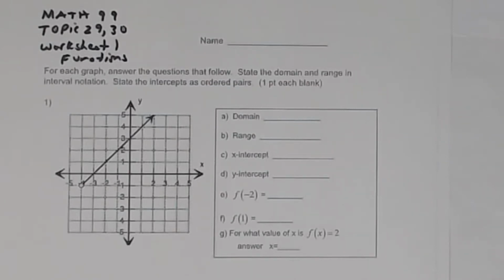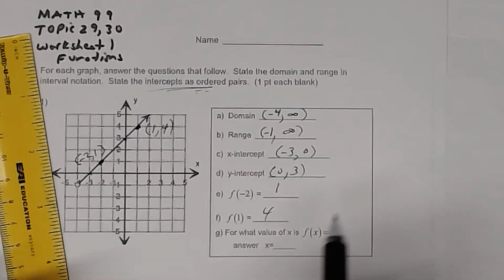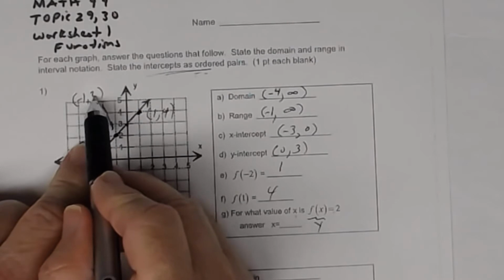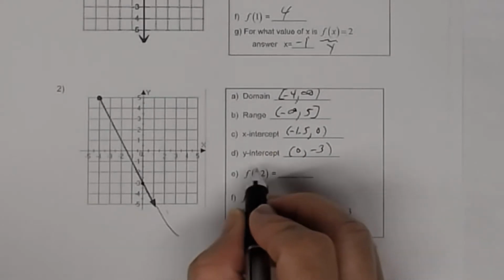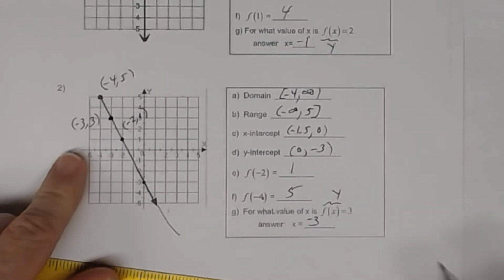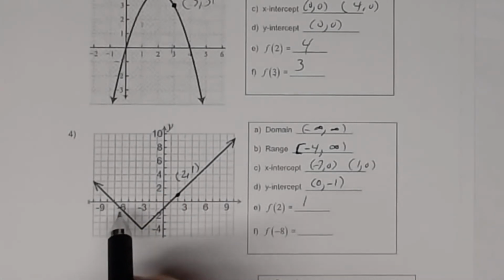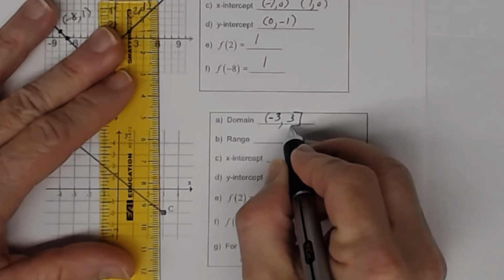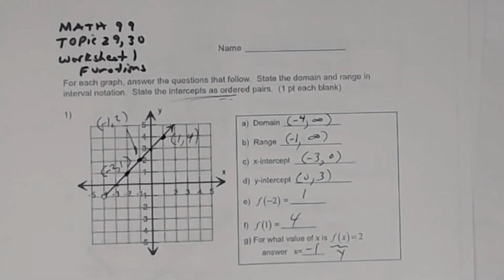Key Worksheet - Finding Domain, Range, Function Values from the Graphs of Functions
This is the key to the worksheet on finding the domain, range, function value, and intercepts from the graph of a function.